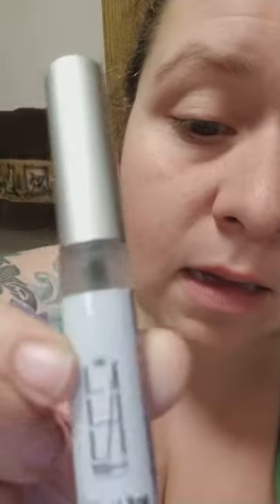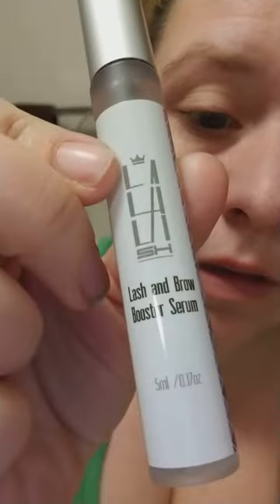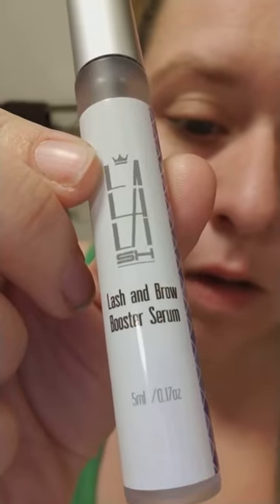Lalala Lash Serum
Great lash serum, my first experience with it, definitely made my eyes itch at first but totally bearable and worth the results!!